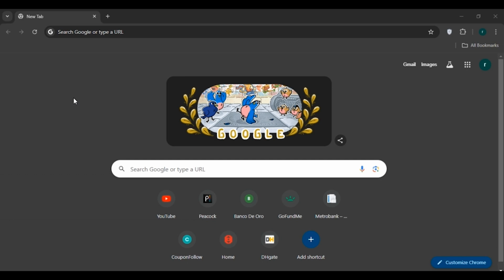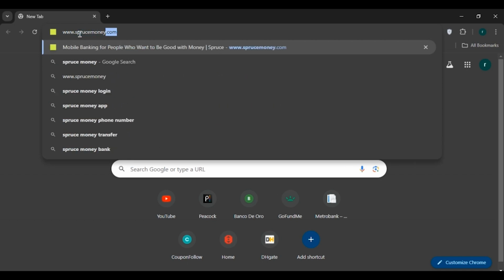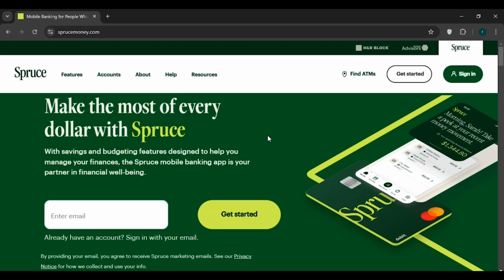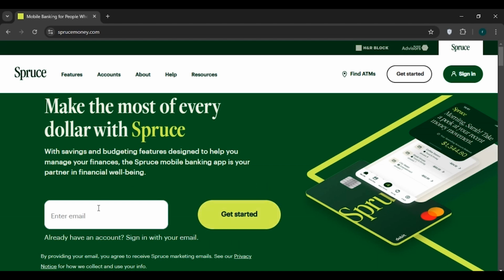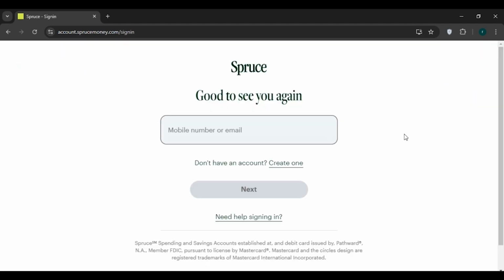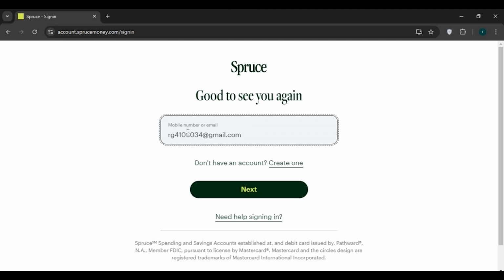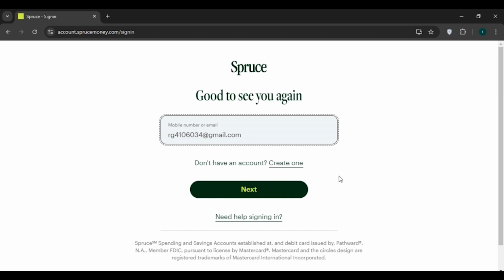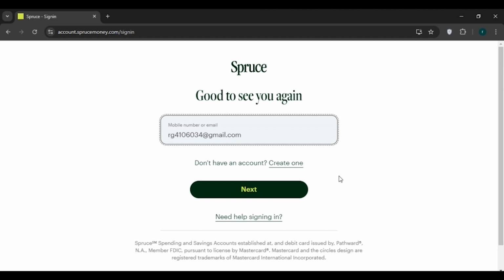How To Activate Your Spruce Debit Card 2024 | Spruce Card Activation Tutorial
In this video, we'll walk you through the steps to activate your Spruce debit card, allowing you to start using it for purchases and transactions. Activating your Spruce card is simple and quick. Follow along to ensure your card is ready for use.